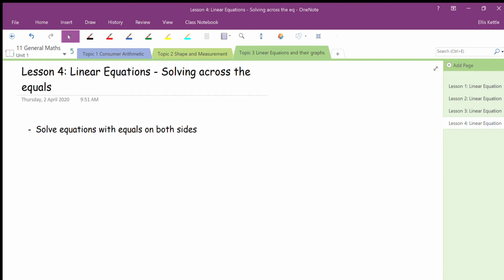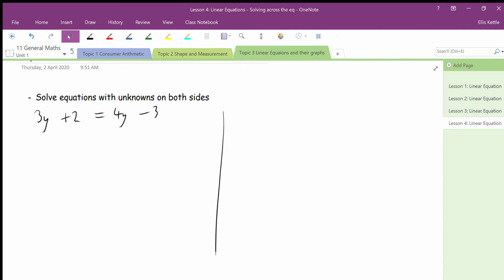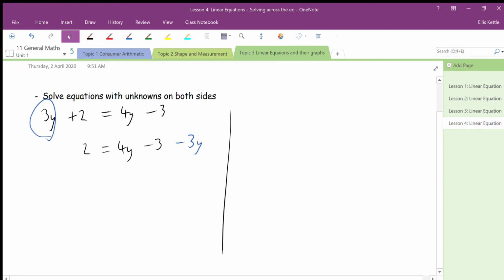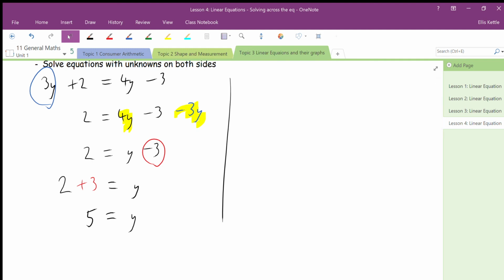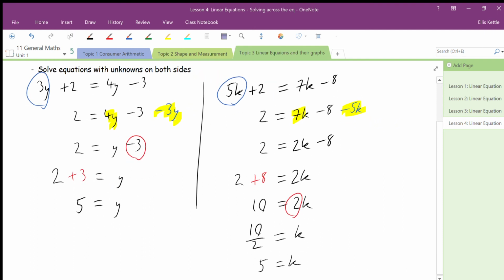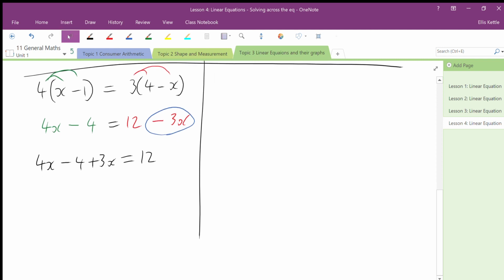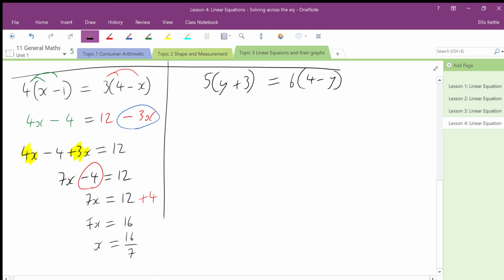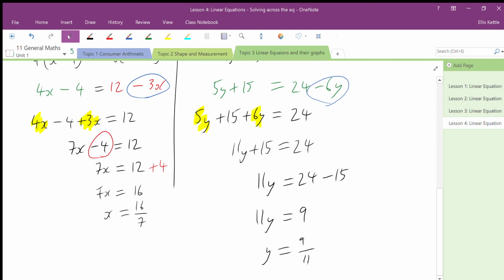Solving across the equals | General Maths Unit 1: Topic 3: Lesson 4